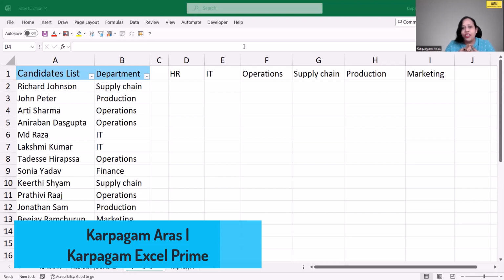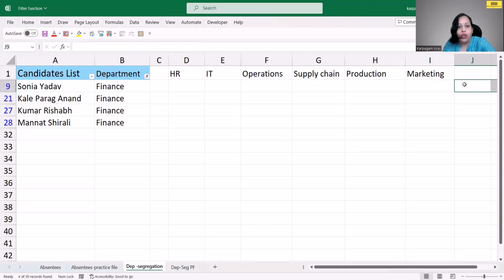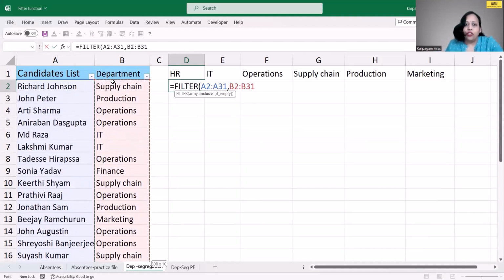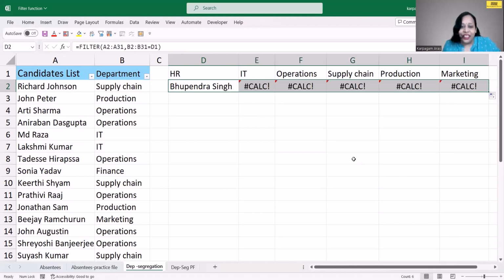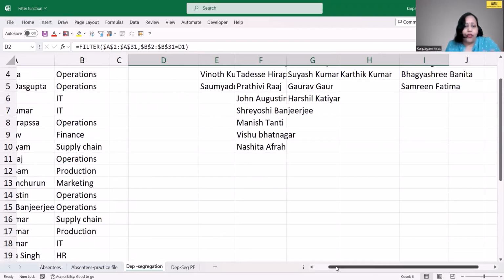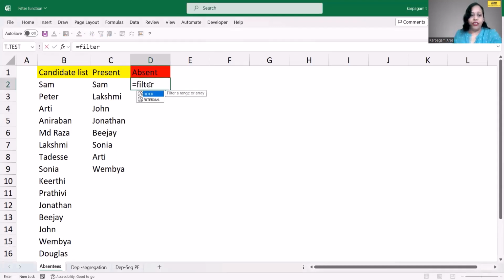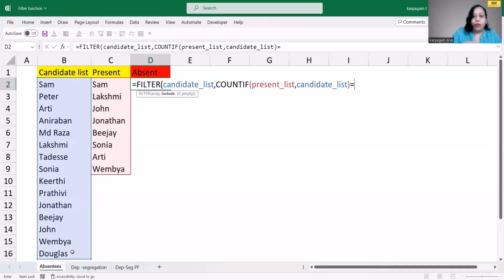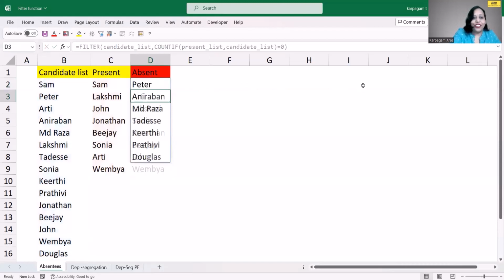Filter data Dynamically | How to apply filter function in Excel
Filter function is available in Excel 2021 or Microsoft 365.Filter any data at ease with this function.